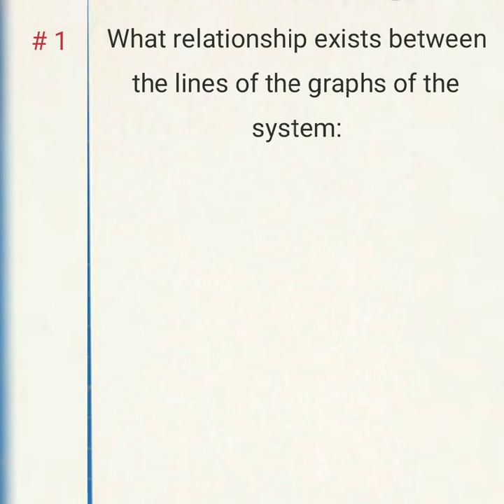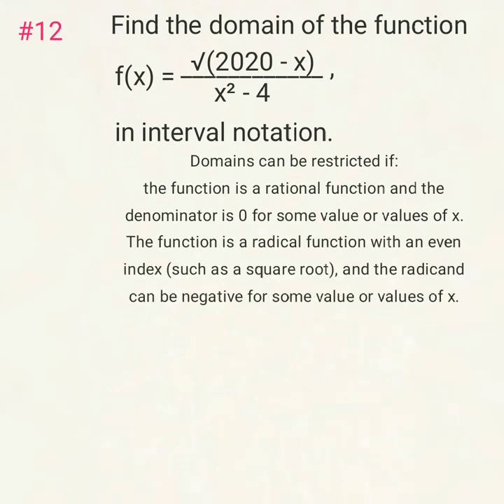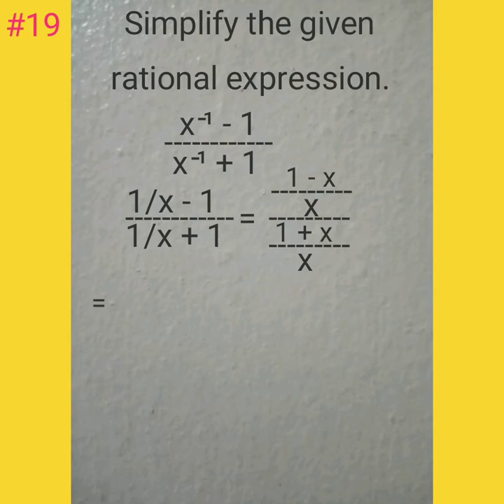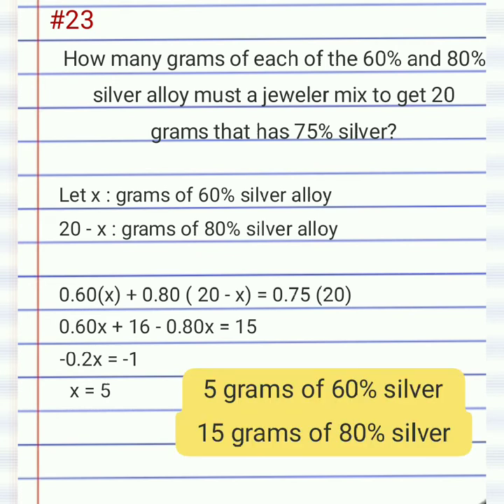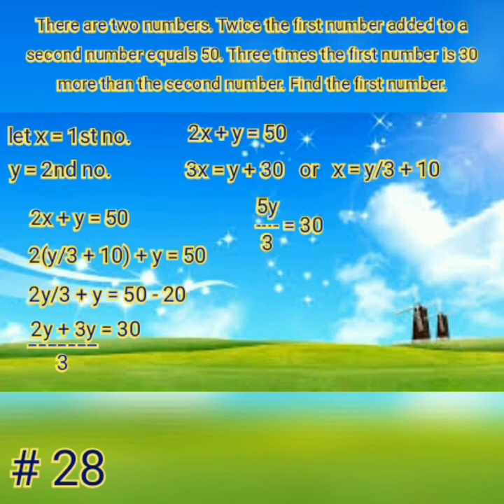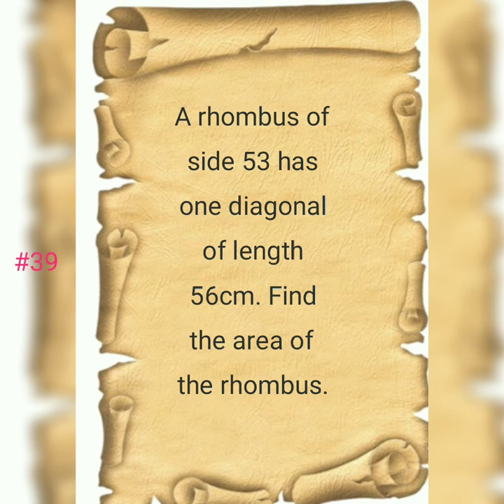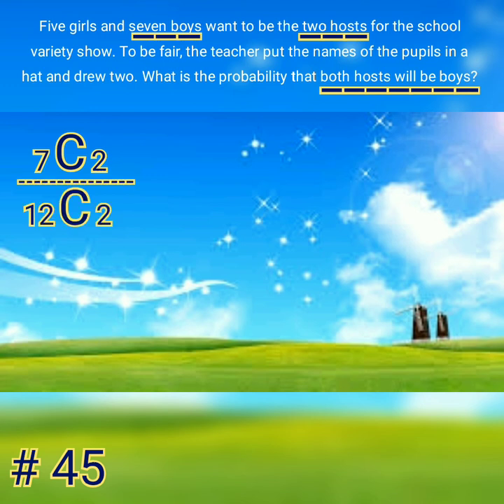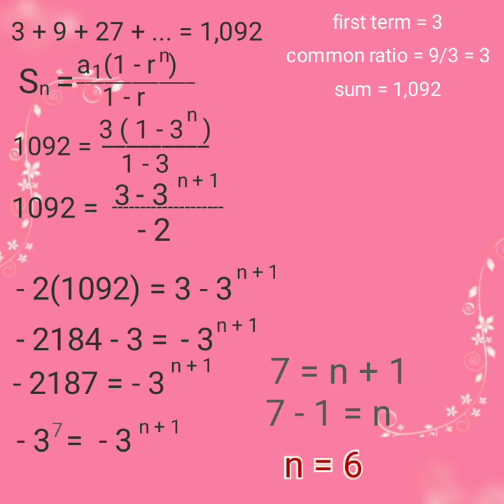Grade 8 MTAP 2020 complete solution nos. 1-50 (Elimination Round)